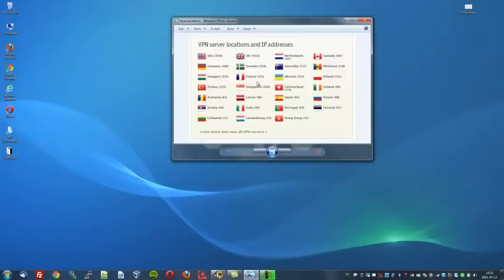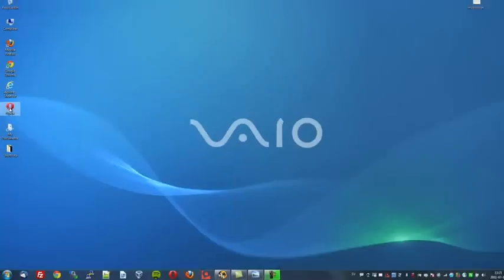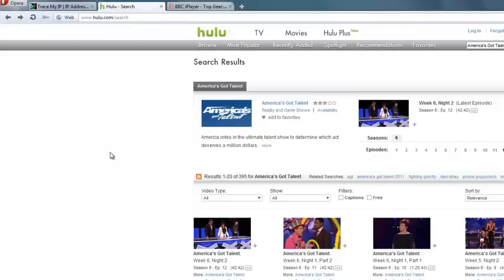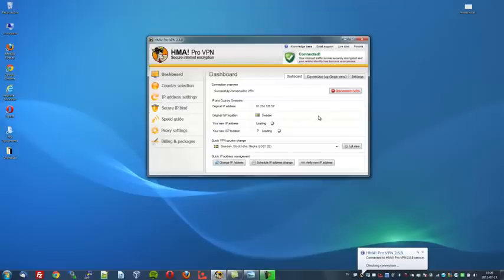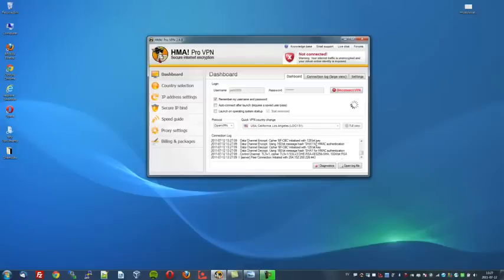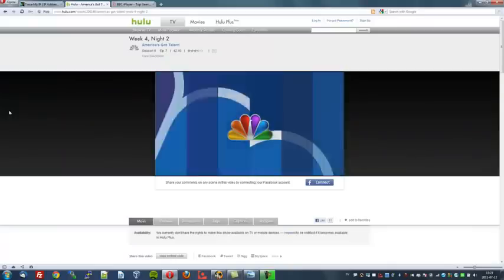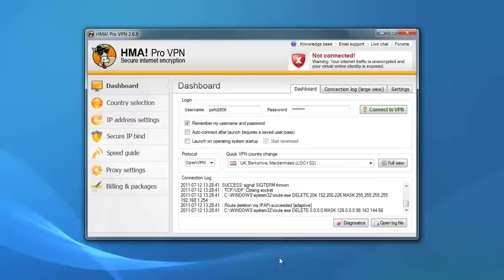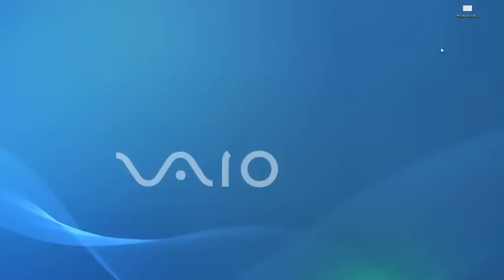Изменение адреса IP стран с HideMyAss на Mac Windows iPhone IPad Android